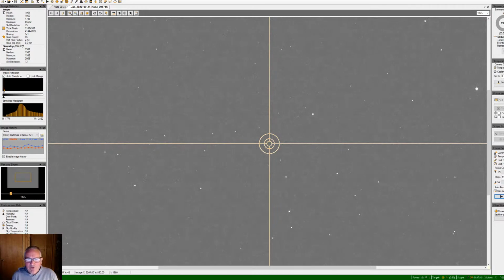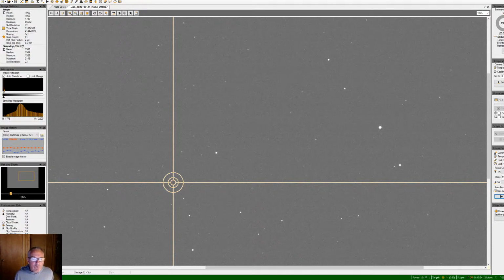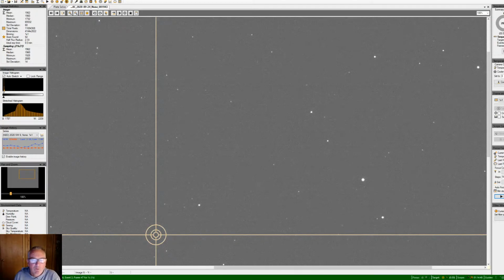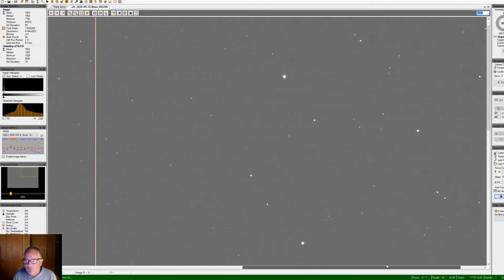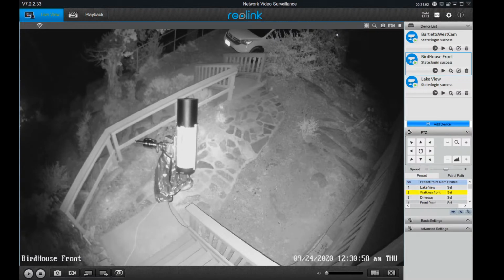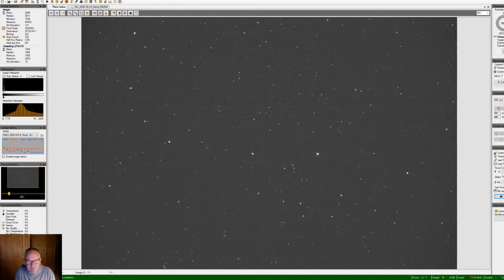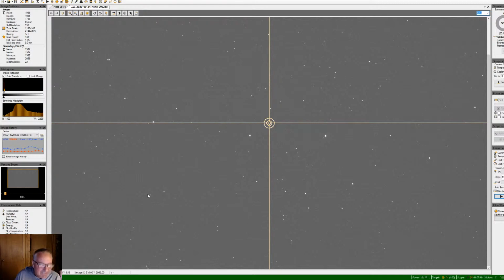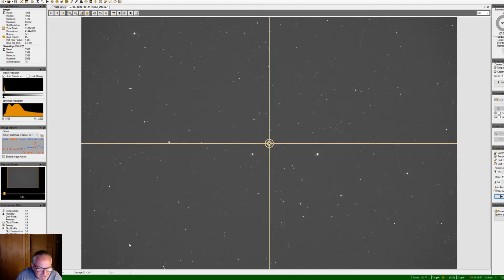Dan Bartlett Live Stream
Watching (NEO) Asteroid 2020 SW Flyby from California Sept 24 2020